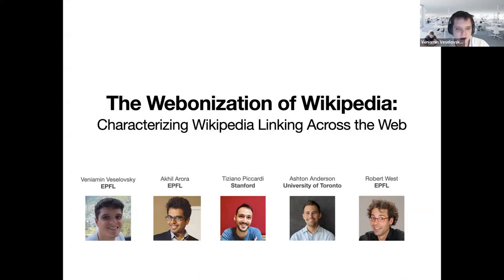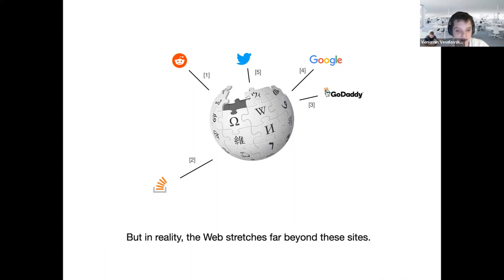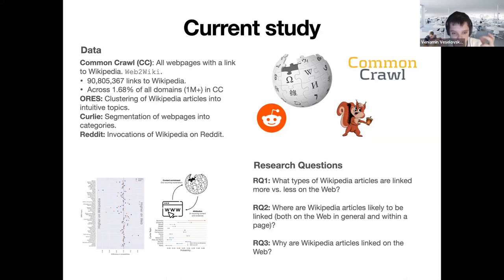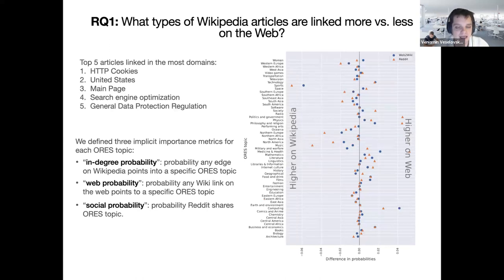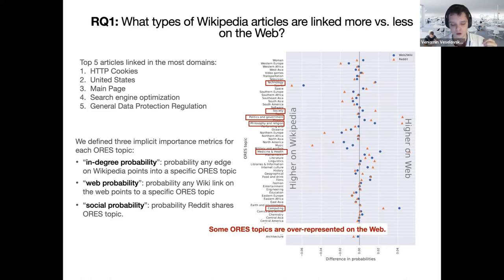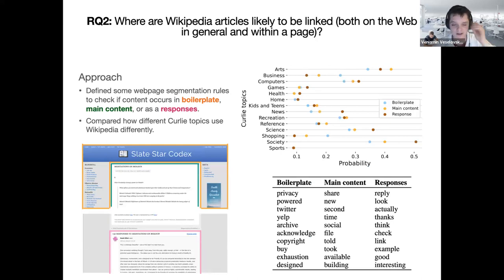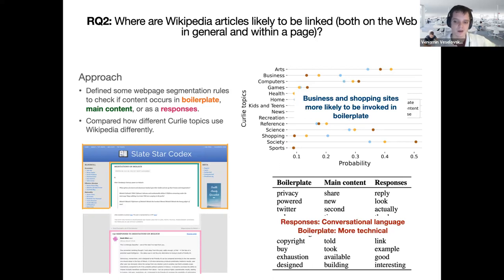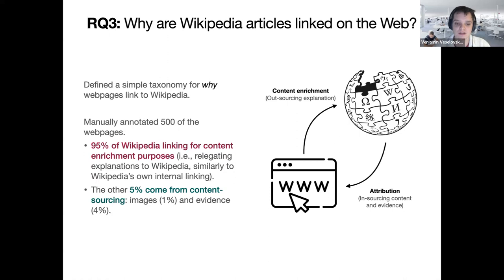Session 12: The Webonization of Wikipedia